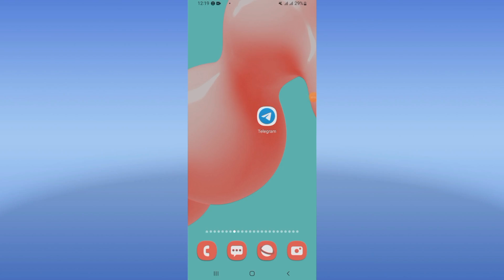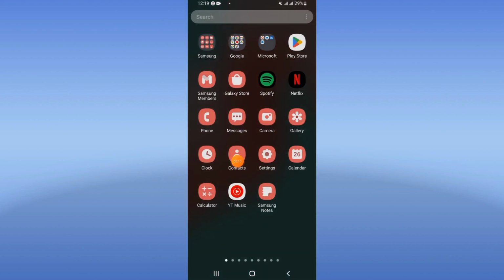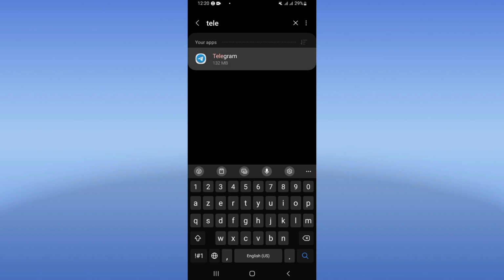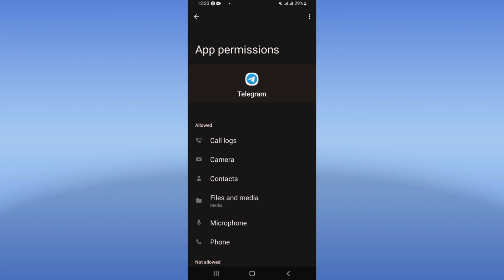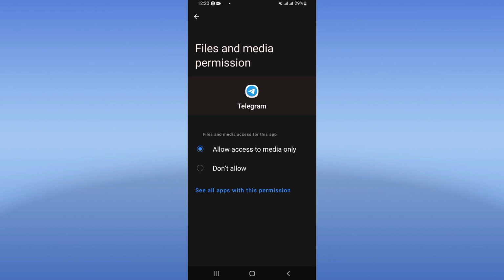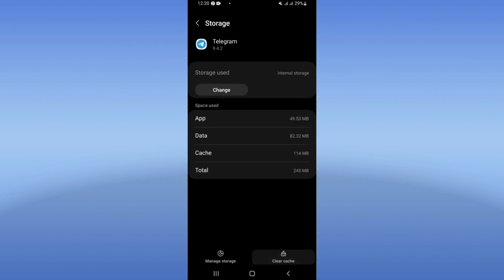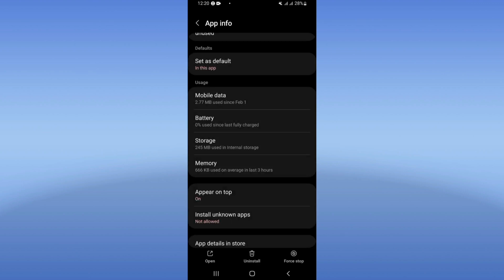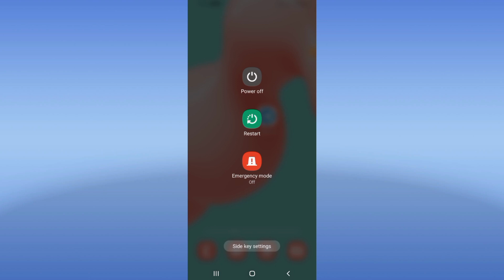How To Fix Telegram App Not Sending Images